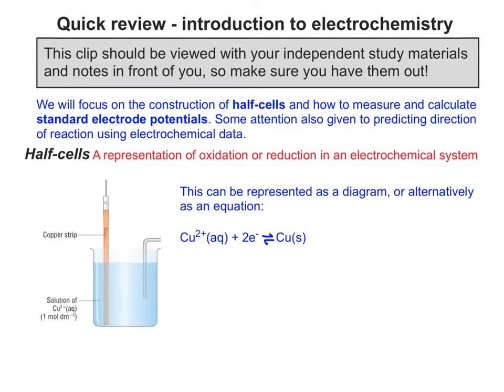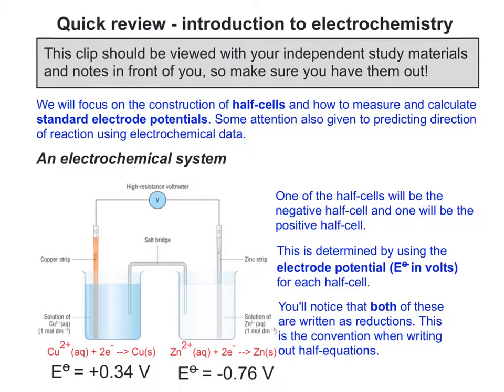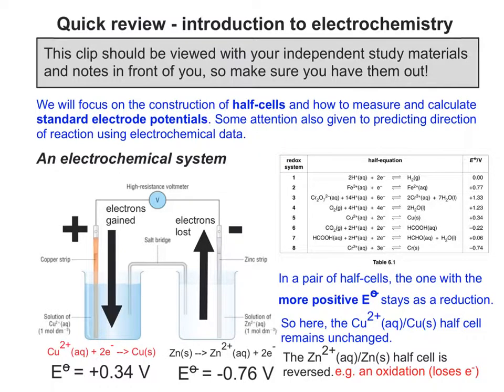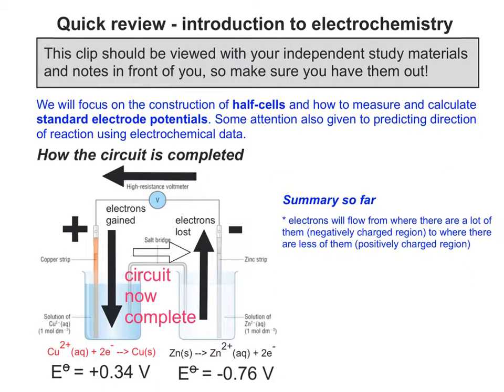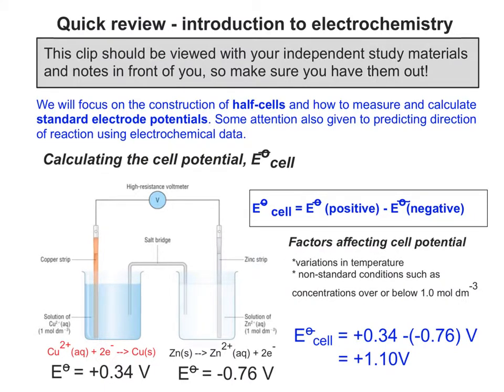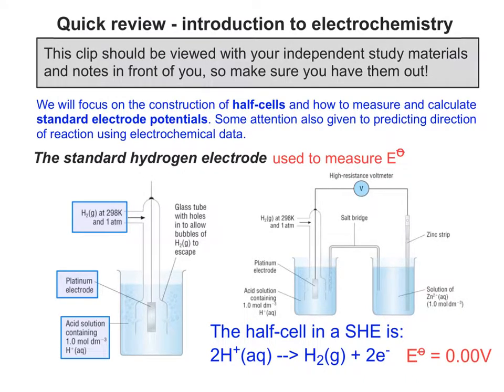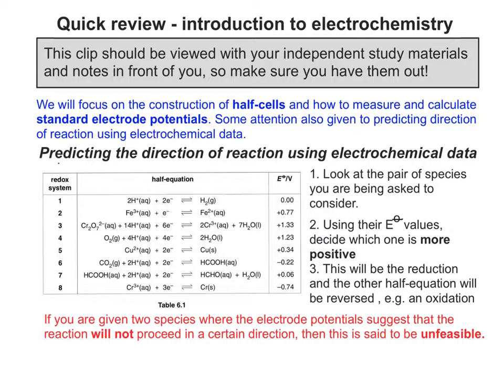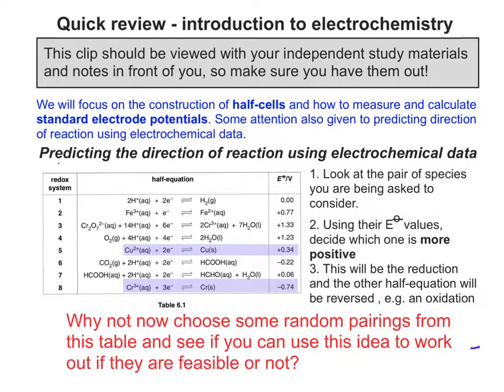Quick review - introducing electrochemistry